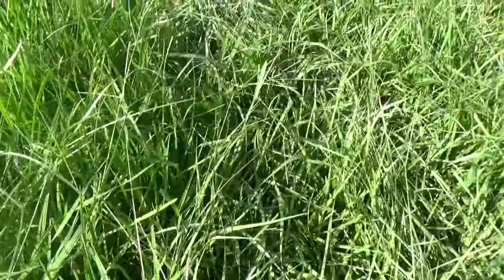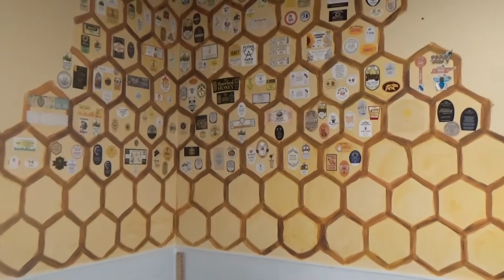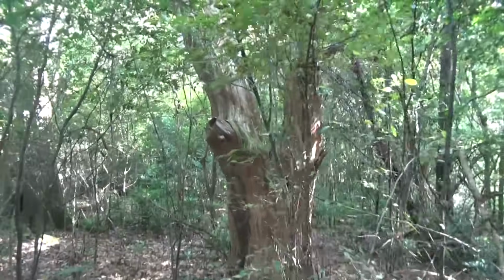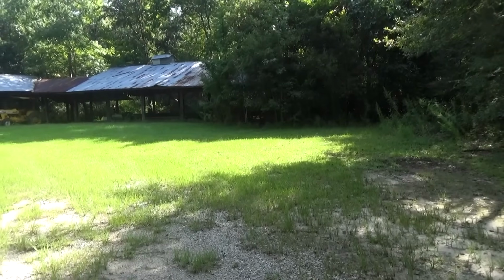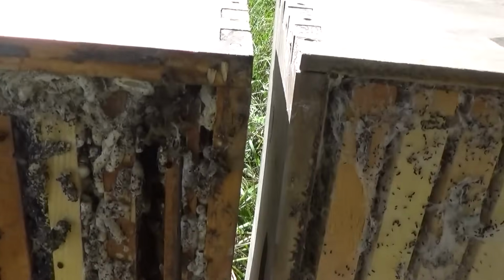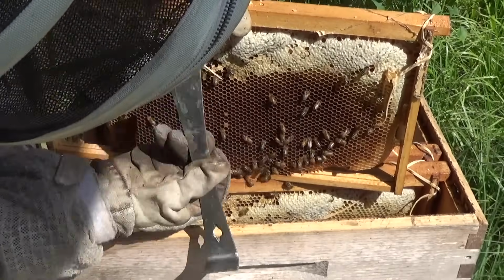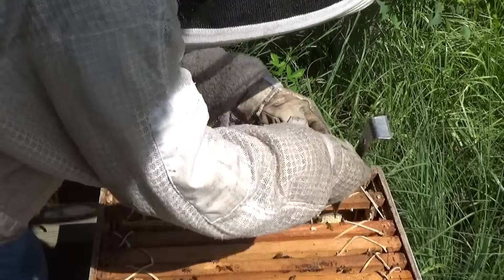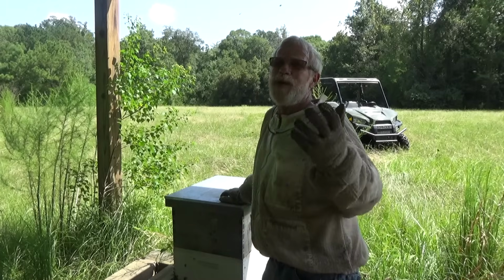Is this hive ready for the dearth?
I would truly appreciate your added support by becoming a member to my channel. If you would like to do so, simply click the link below and join. Thank you very much for doing that act specifically for me. God's peace.

As promised, I did a follow up video from the removal Charlie and I did a few weeks ago from the house on the river, and along with that, I added a few other items totally unrelated but possibly worth your time watching. I'm looking forward to reading your comments about the content.

 For those interested in sending me your honey bottle label, please send it to:
Mr. Ed
75376 River Rd.
St. Benedict, LA 70457

And finally, if you'd like to buy some of our Abbey Honey, I'd be more than happy to send you some. The cost is $12.00 for a one pound, plastic bottle, and $10.00 for shipping. If you want more than one bottle, the shipping cost is still $10.00 for up to 2 bottles, but each bottle is still $12.00. As soon as I get your check, I will send it out. Make the check out to    "St. Joseph Abbey"     but send the letter to:
Mr. Ed
75376 River Rd.
If you'd like, I'll even sign the bottle. Looking forward to hearing from you. God's peace.
Mr. Ed